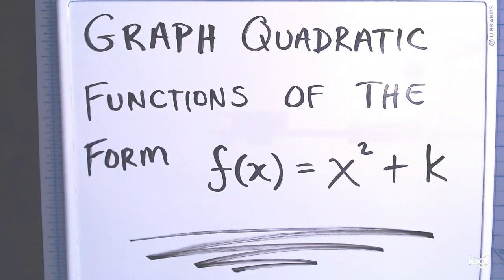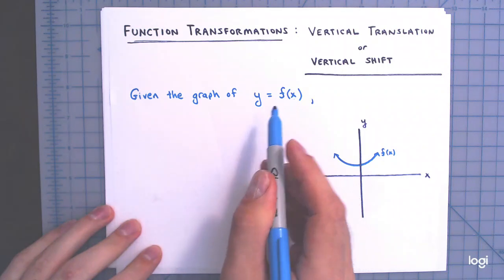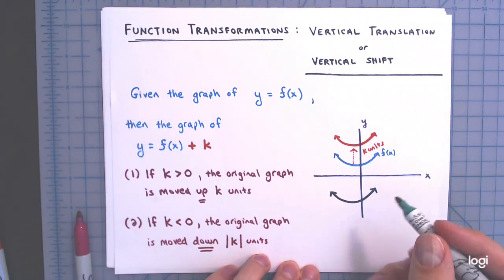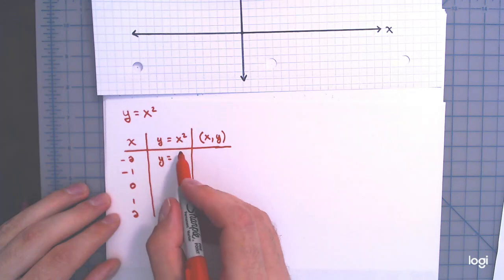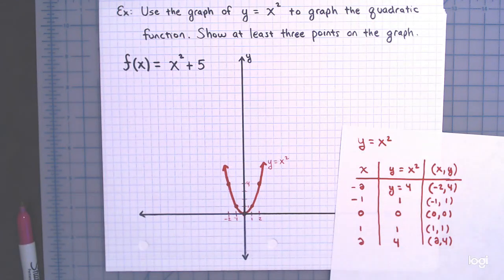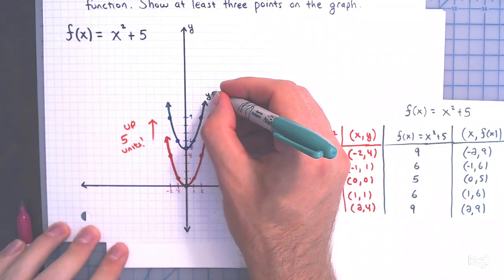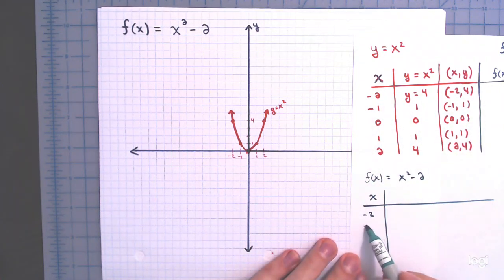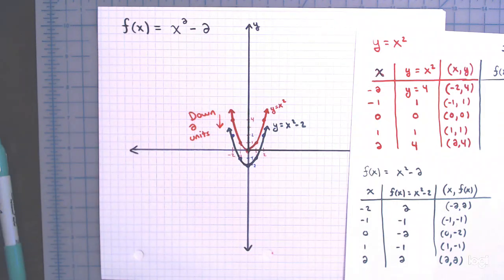Graph Quadratic Functions of the Form f(x) = x ^ 2 + k ("x squared plus k")